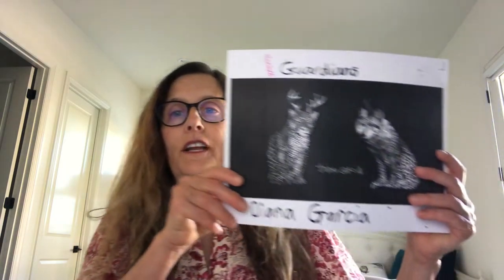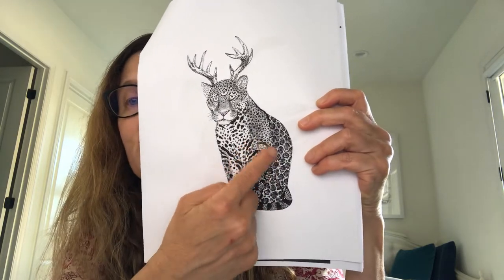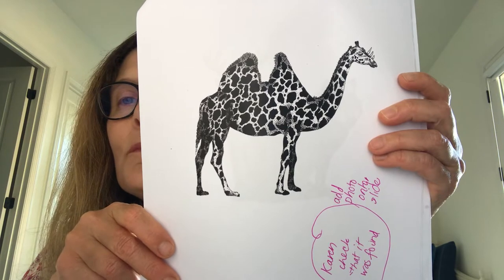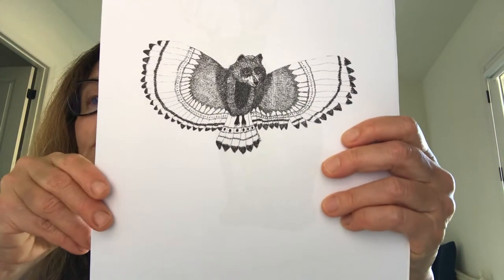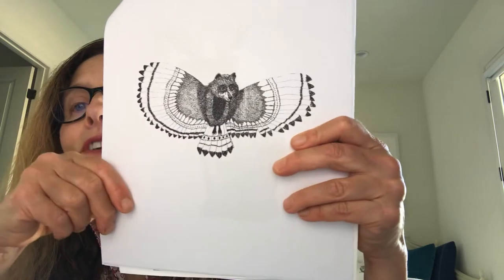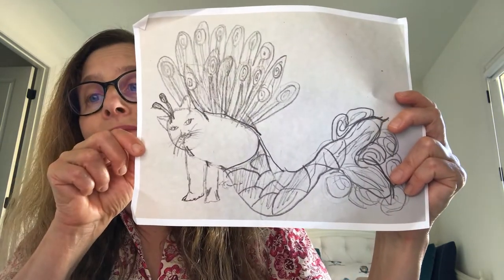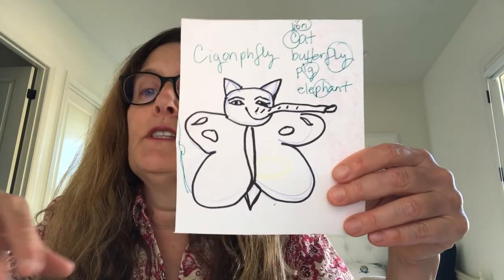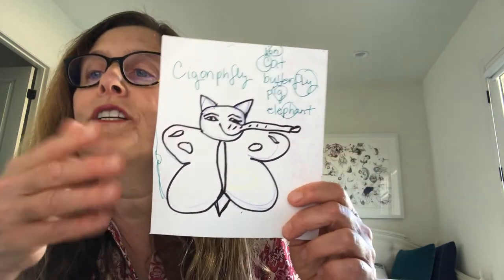Diana Garcia create a Guardian!!!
Draw a Magical Creature inspired by the artist Diana Garcia!